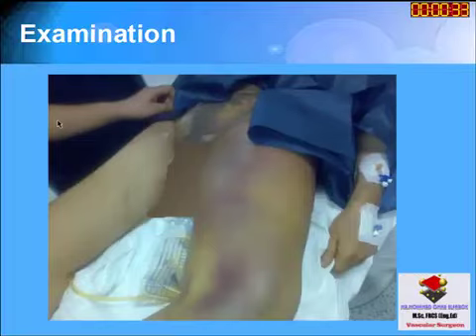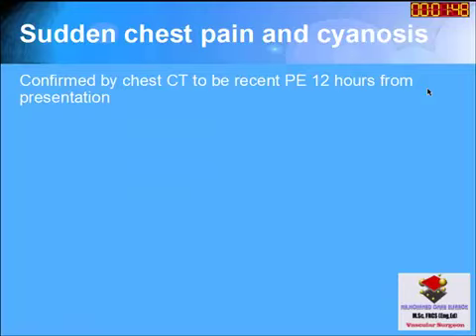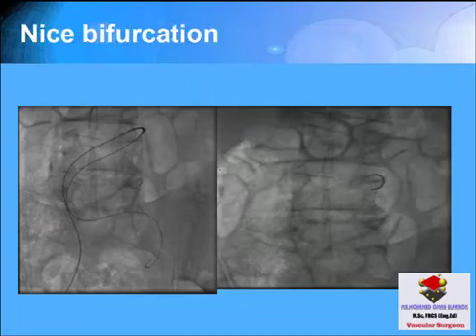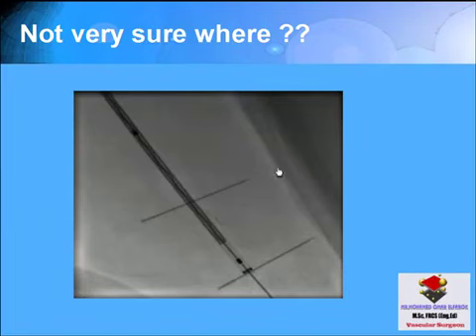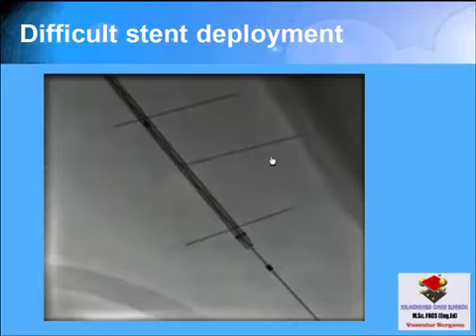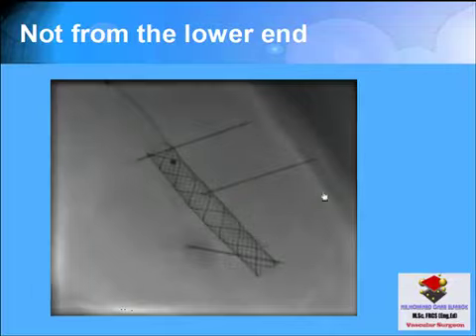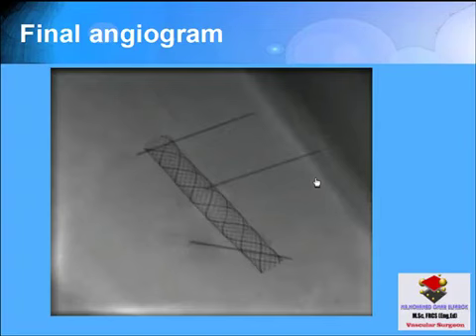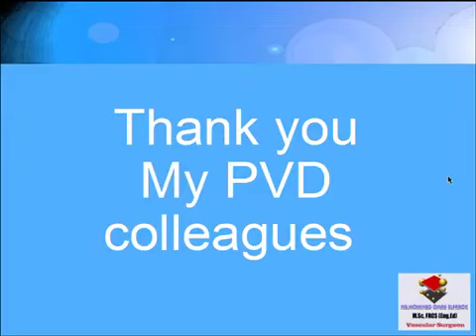spontaneous rupture of SFA a rare case presentation by Mr Mohamed omar Elfarok